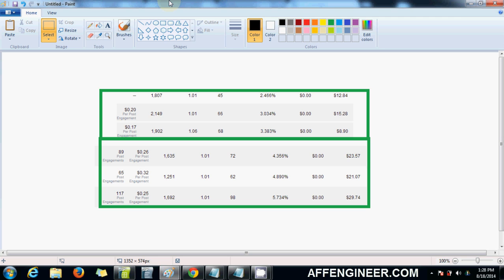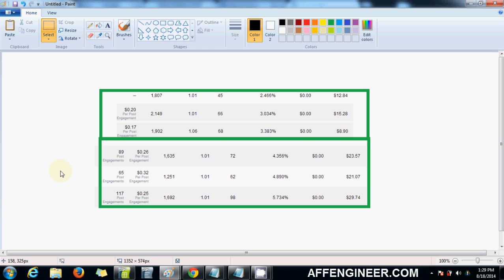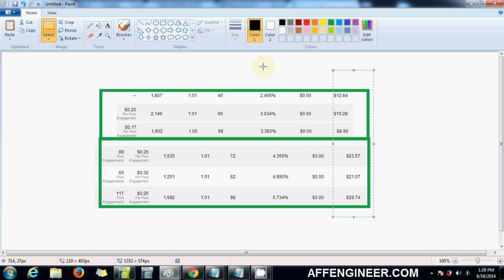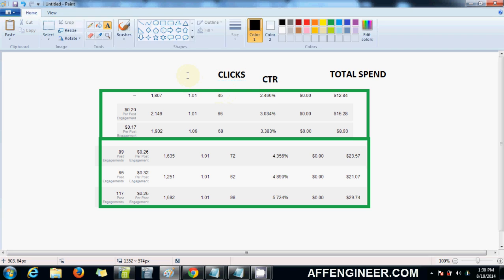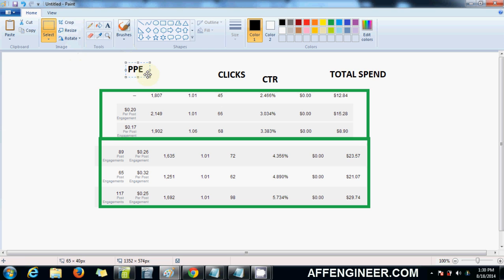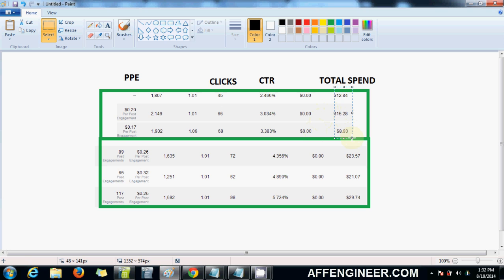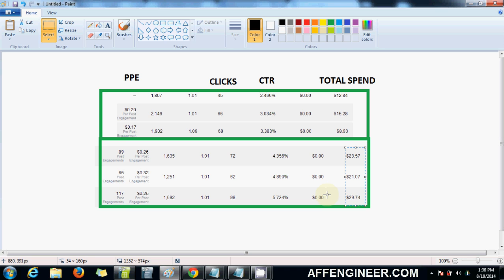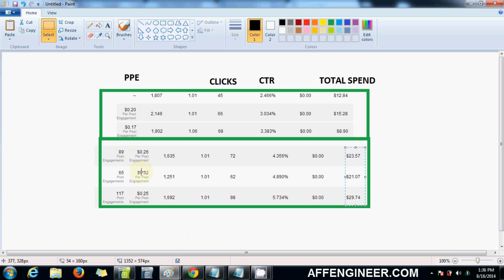Teespring Tutorial # 14 - How Much should your Testing Budget be [AffEngineer]